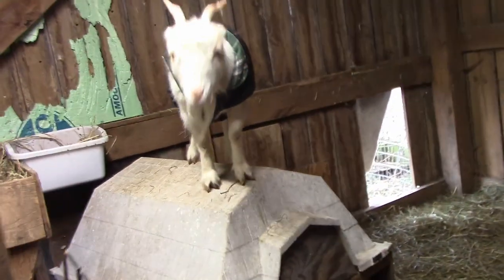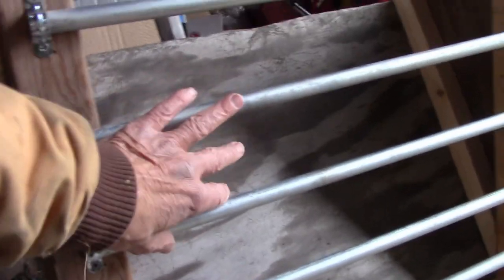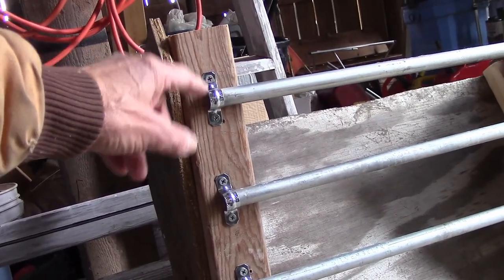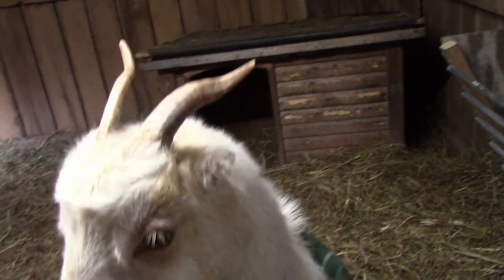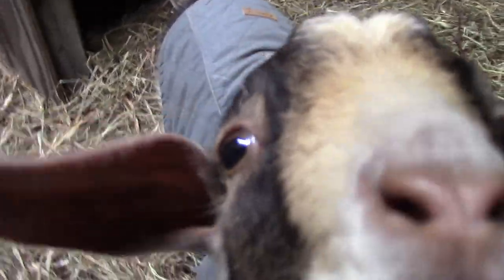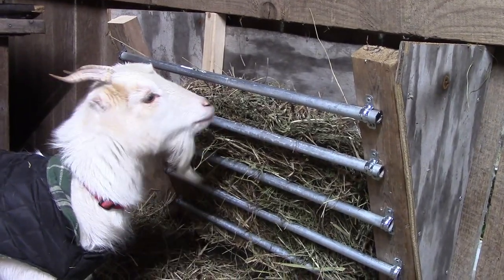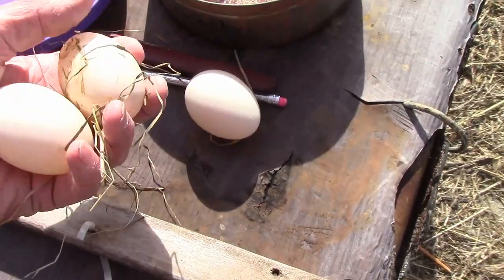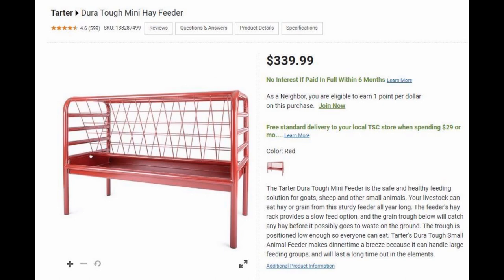Build a pigmy goat hay feeder.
Shows the build of a hay feeder for little pigmy goats.  Also shows ducks and chickens and the idea to build a larger feeder for outdoors.